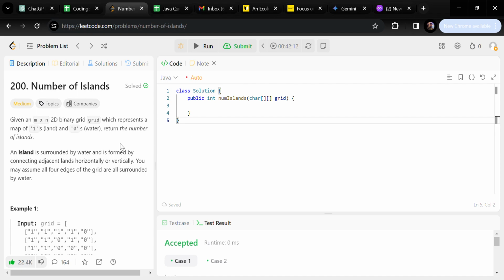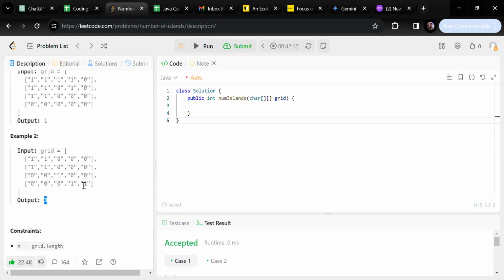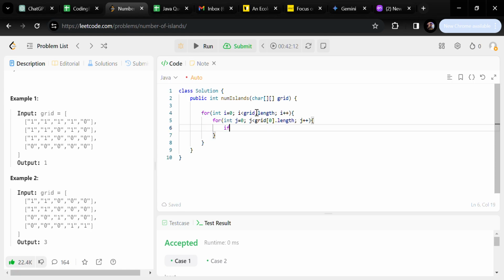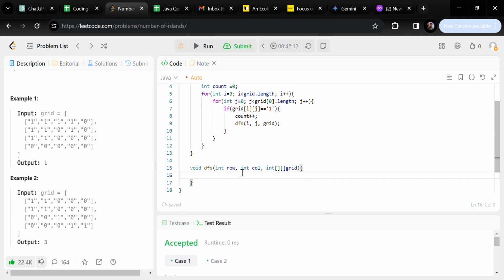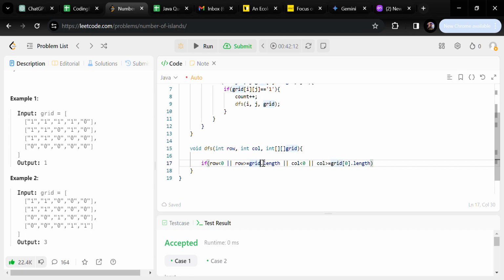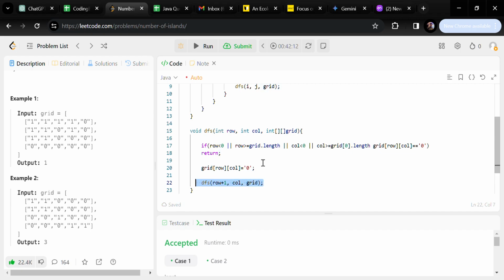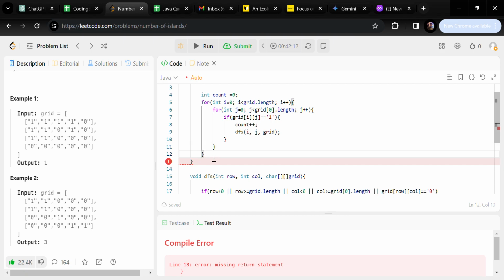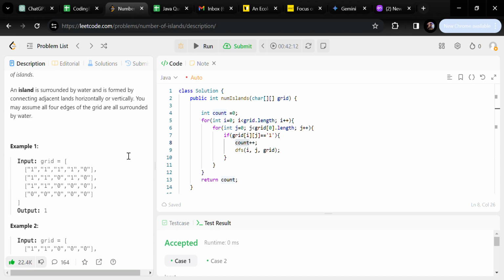Number of Islands || LeetCode -200